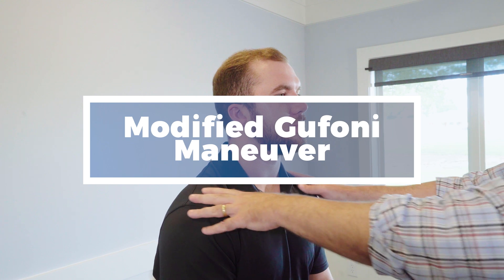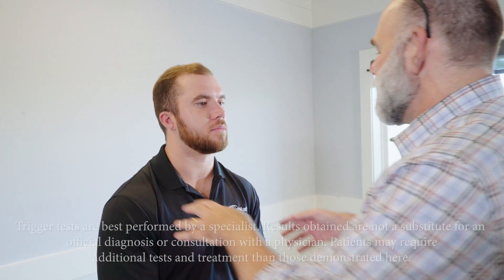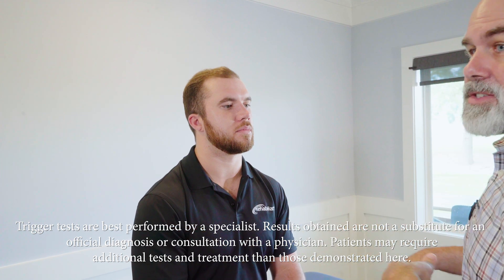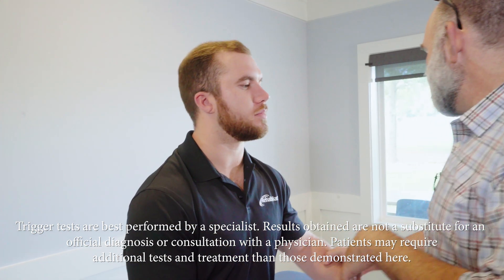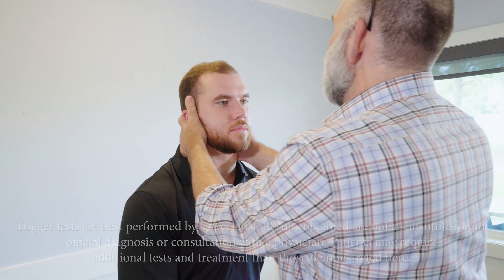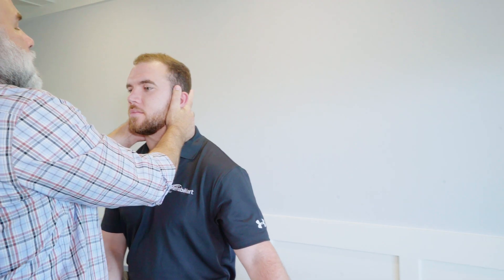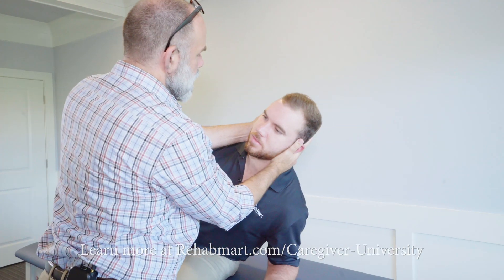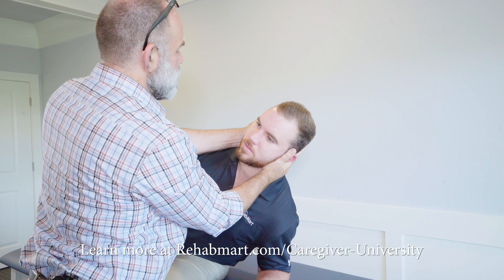How to Perform the Modified Gufoni Maneuver for Geotropic Nystagmus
If you've performed the Supine Head Roll and found Geotropic Nystagmus, there's an easy way to treat your dizziness at home! The Modified Gufoni Maneuver can be done at home with no tools either by yourself or with a partner.

To learn more about different causes of dizziness and vertigo, check out our full series of articles at Caregiver University